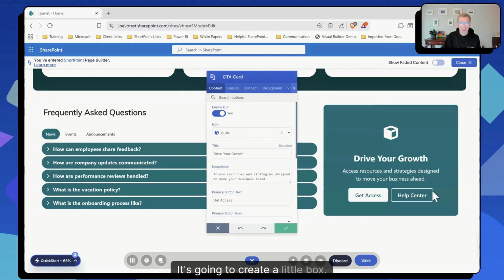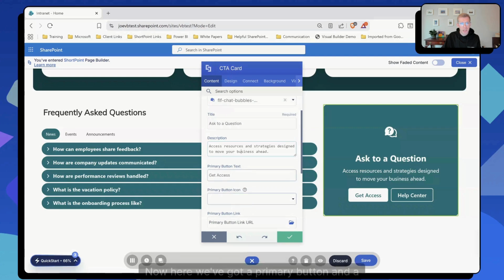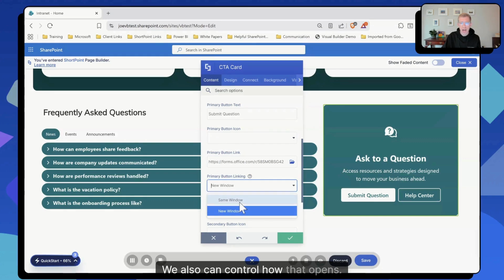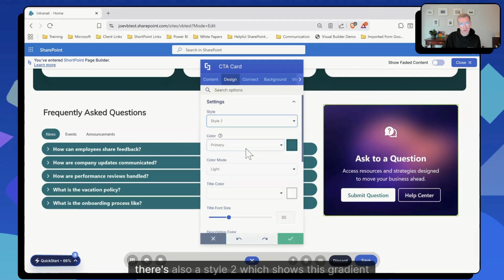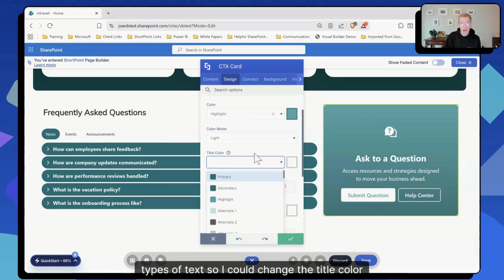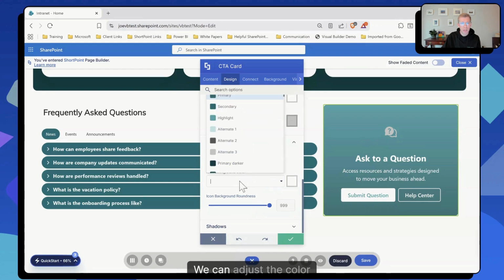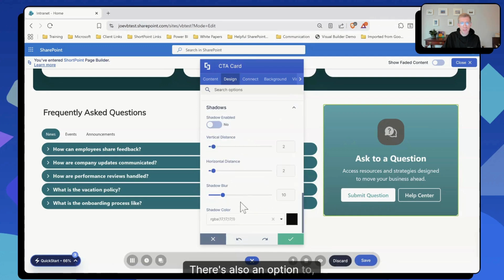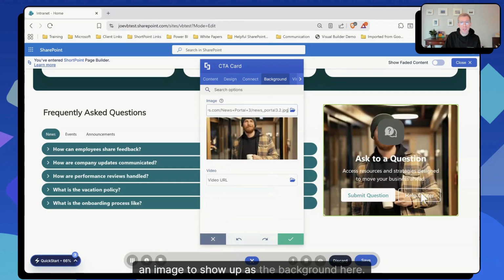Add a SharePoint Call to Action (no code) | ShortPoint CTA Card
Want to guide your SharePoint users to the right action?

This video introduces the "CTA Card" (Call to Action) element from ShortPoint. It's the "easy button" for building stunning, clickable action cards right inside SharePoint—no code required.

The best part? This isn't just a simple button. You can customize everything, from icons, text, and colors, to adding image or video backgrounds. It's the perfect way to improve user engagement and guide your employees, all without a single line of code.

In this step-by-step tutorial, you'll see how to:
(0:20) Instantly add the "CTA Card" element to any SharePoint page.
(0:36) Customize the card's icon, title, and description.
(1:00) Configure the primary and secondary action buttons (e.g., "Submit Question").
(1:19) Link the card to any URL, like a Microsoft Form or another page.
(1:52) Explore different design styles, including solid colors and gradients.
(2:24) Change colors, switch to dark mode, and adjust all text settings.
(3:08) Add a unique background to the icon itself for a layered look.
(3:58) Use a full image as the entire card's background.

This single element can transform how users interact with your intranet.
► Ready to build this yourself?